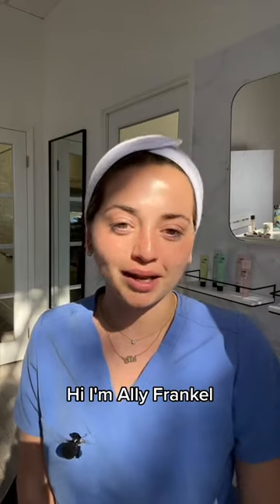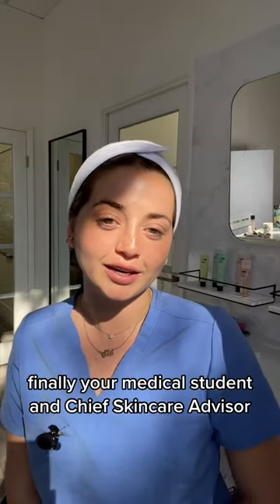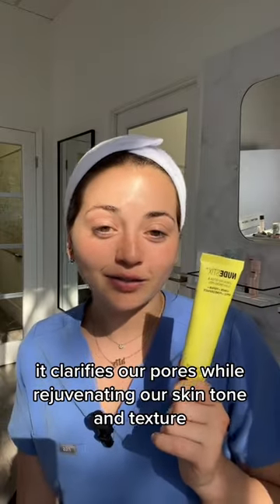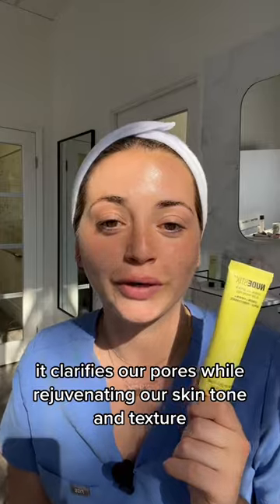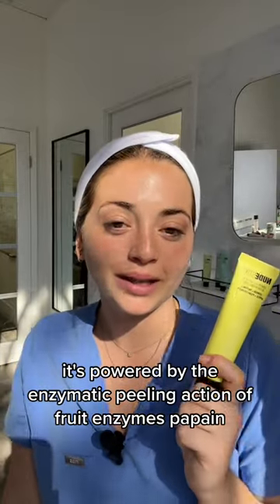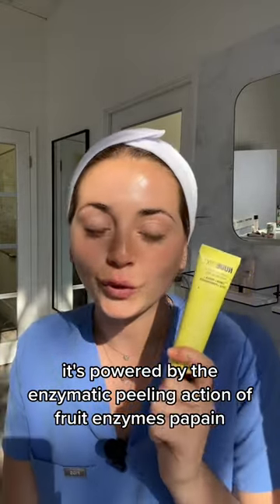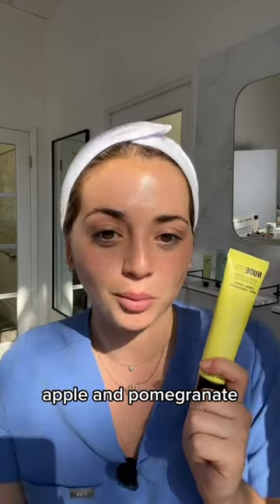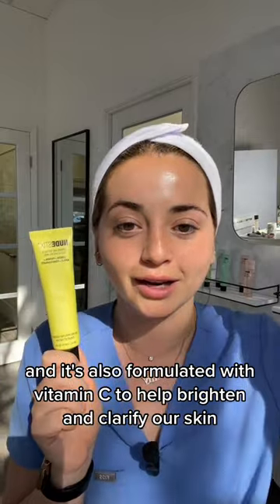How to get brighter-looking skin✨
Rejuvenate your skin with our at-home Lemon-aid Detox & Glow Micro Peel for brighter-looking skin💛✨